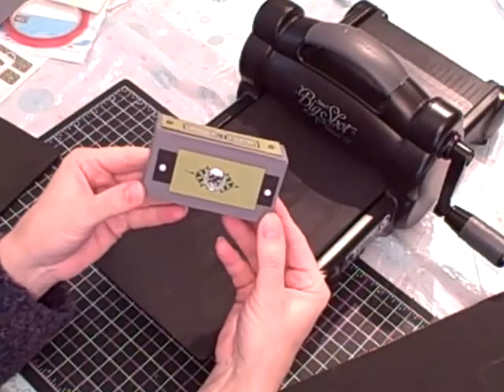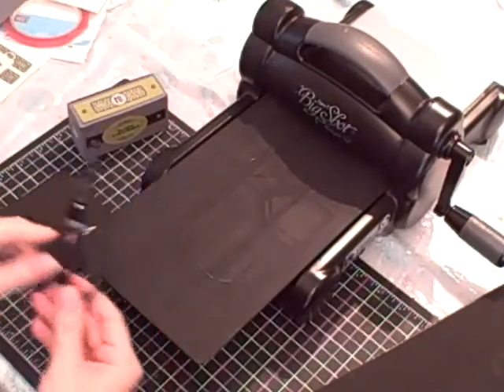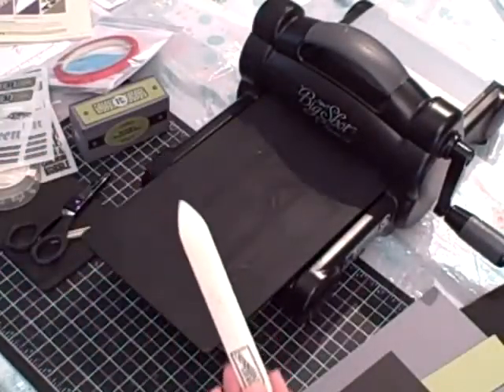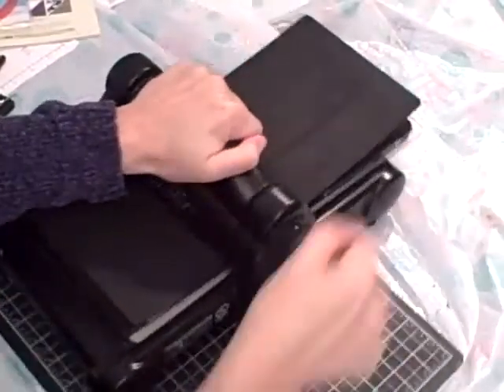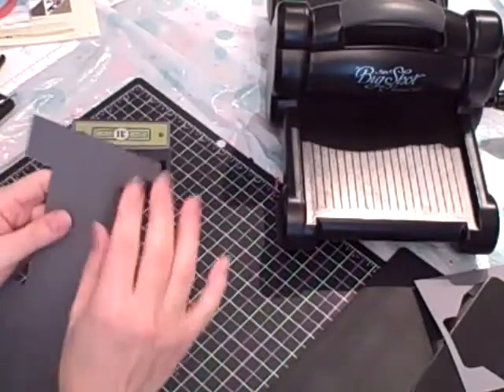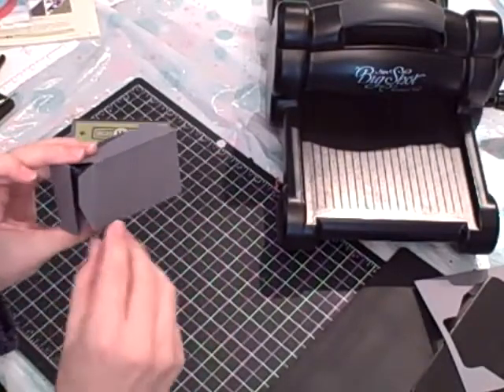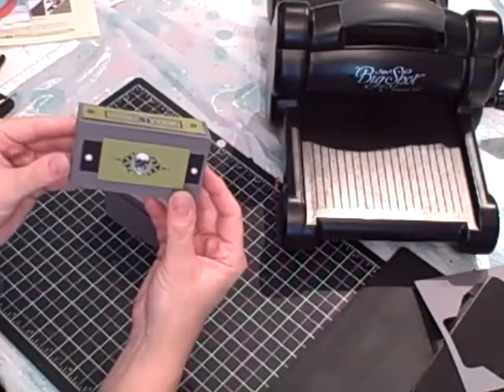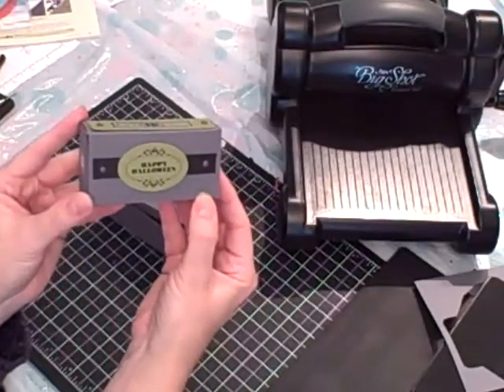Spooky Night Treat Box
This fun Halloween treat box was created using Stampin' Up!s Big Shot and Box #2 die.